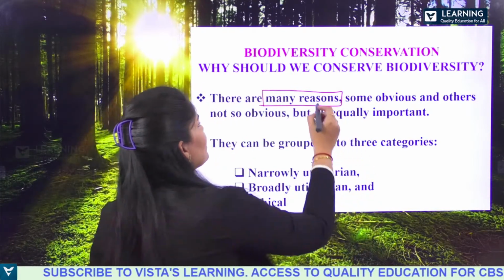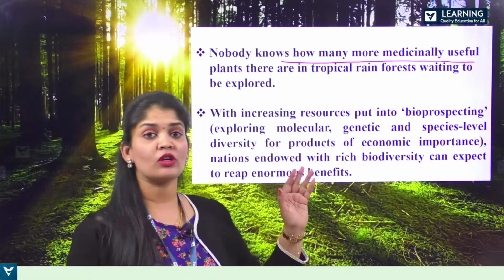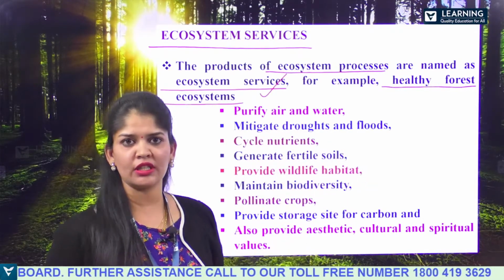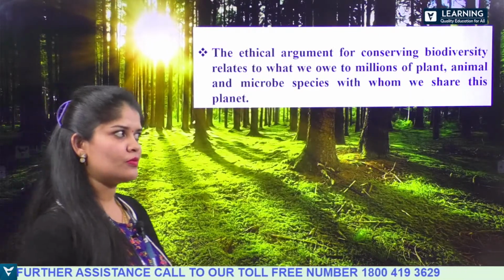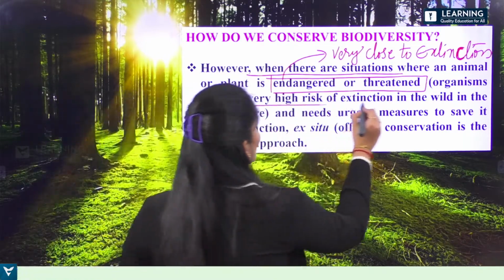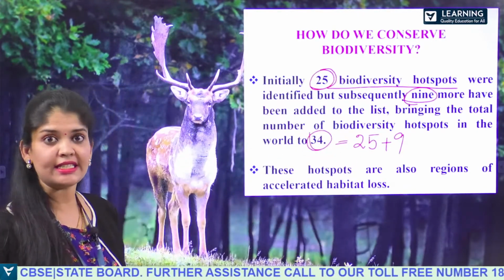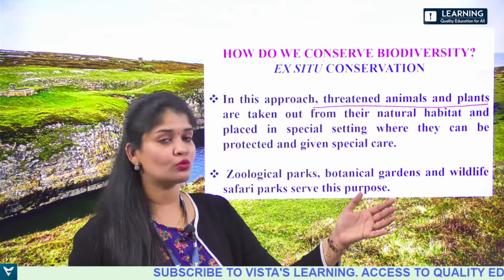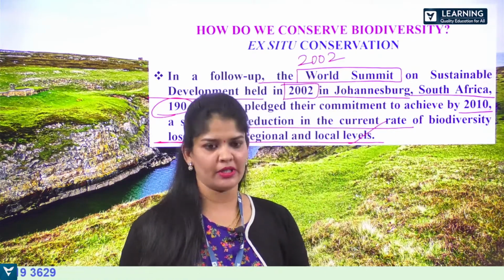Biodiversity and conservation |Class 12| Biology| CBSE & PUE| Vista's Learning|By Dr. Harika Kishore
Chapter 15 - Biodiversity and conservation - Part 4 - Why & How Do We Conserve Biodiversity?.

In this session, the topic regarding about the reason for the Conservation of Biodiversity, understanding about the narrowly utilitarian, broadly utilitarian and ethical, detailed discussion about how to conserve Biodiversity and understanding about the In-situ conservation and Ex- situ conversation is discussed.

✔️ Study Material 📖
✔️Assessment & performance evaluation 📈
✔️ Prerecorded videos 🎥
✔️ Concept videos 📼